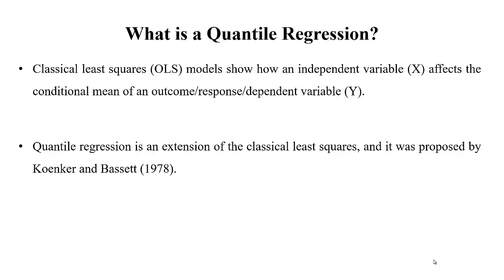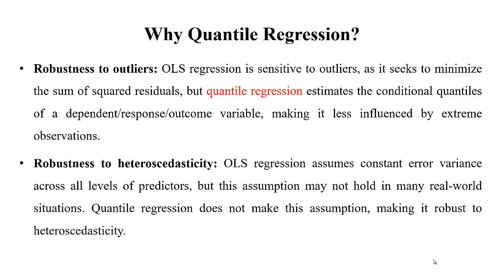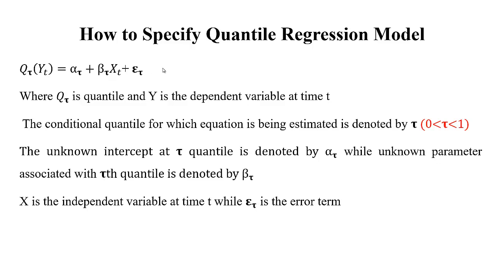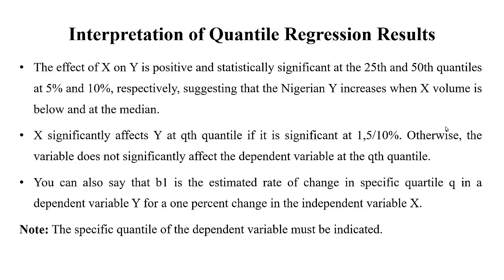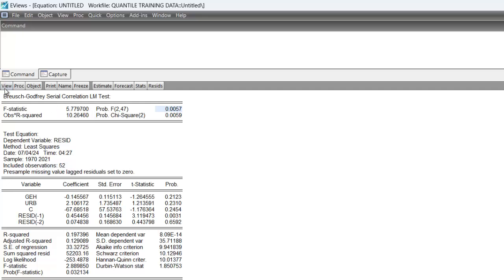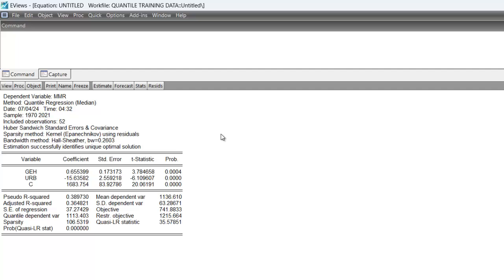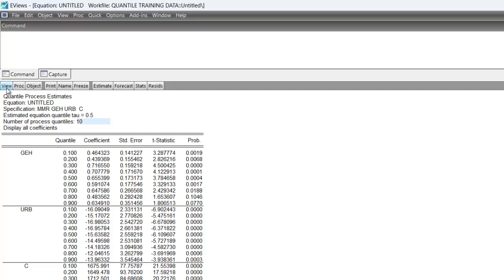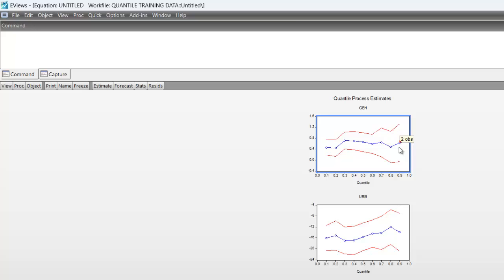Estimation of Quantile Regression Model in EViews | Part One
This video tutorial elucidates the process of estimating a Quantile Regression Model in EViews.